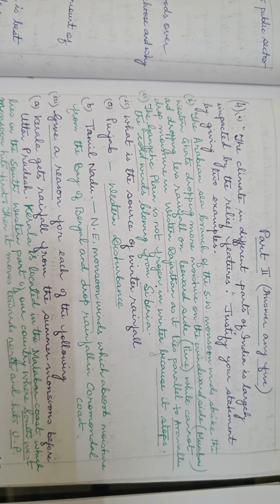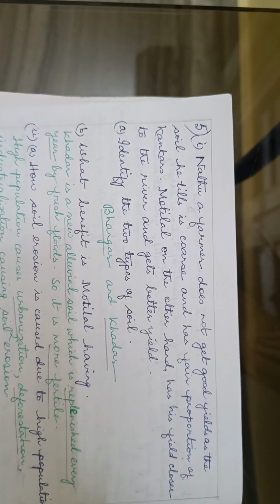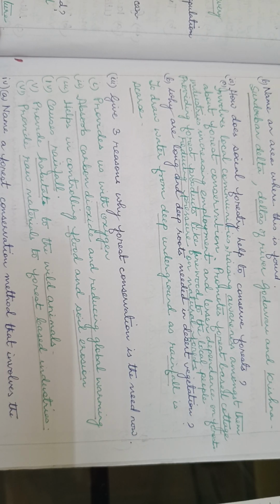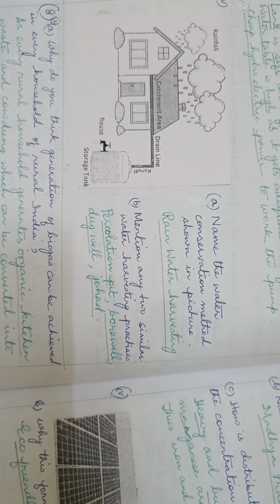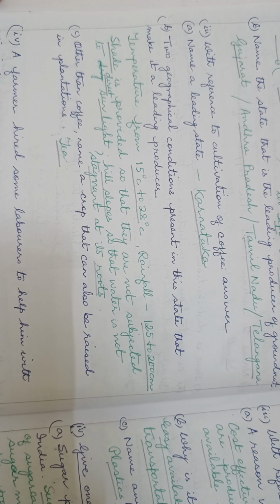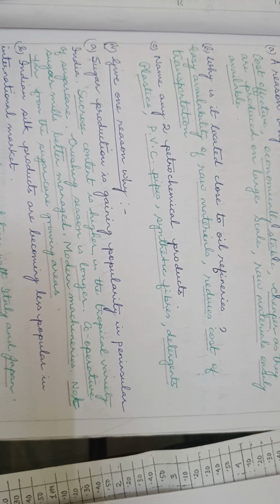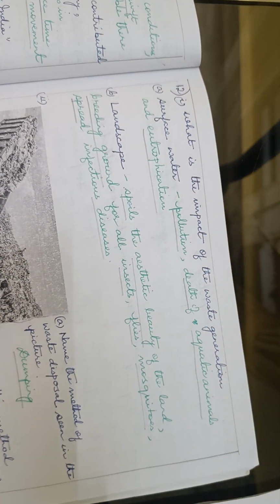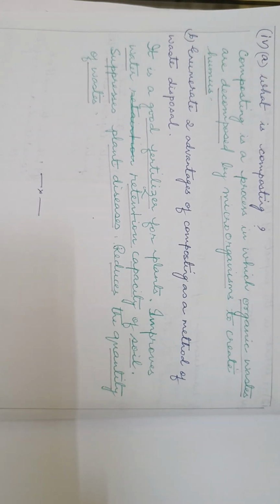Solutions of the question uploaded in the previous video. Class 10 ICSE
Solutions are with reference to Part2. Check your answers. Any confusion you can ask me.
Geography